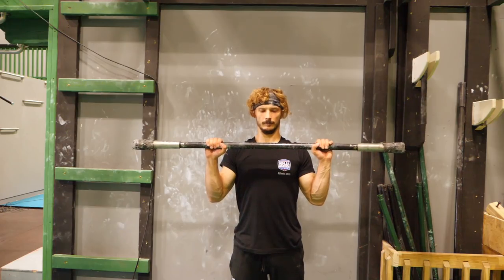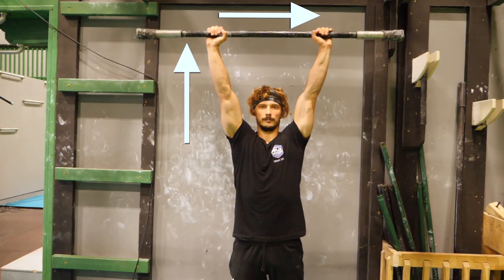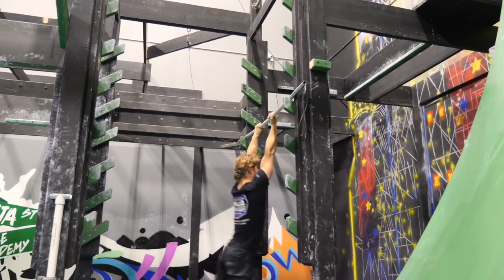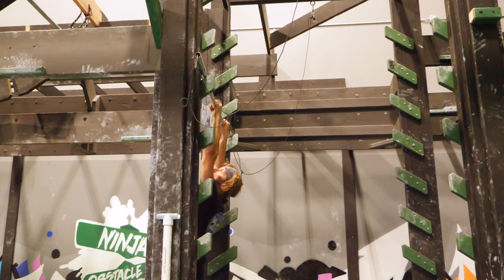How to do this insane strength challenge!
Hey! Hope you learned something new! 🤘